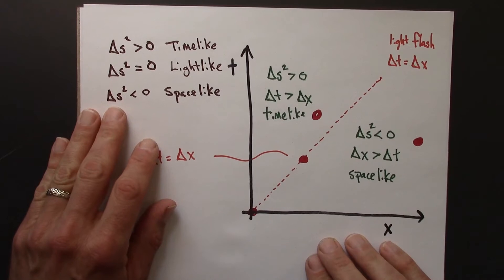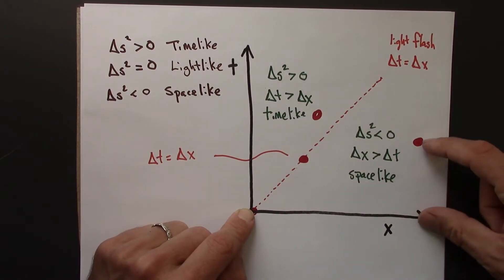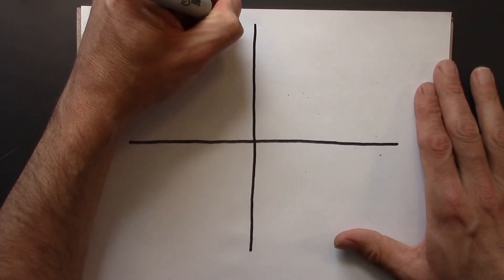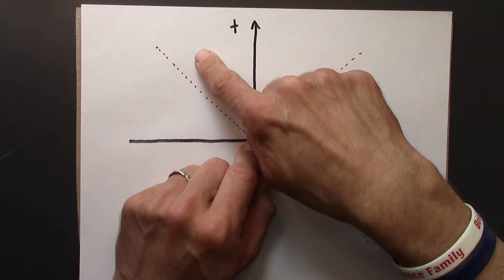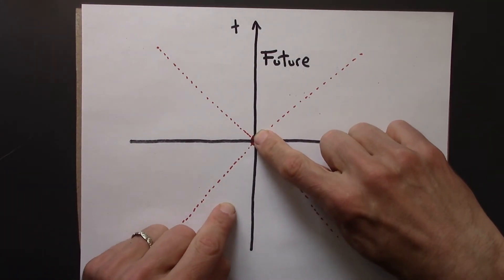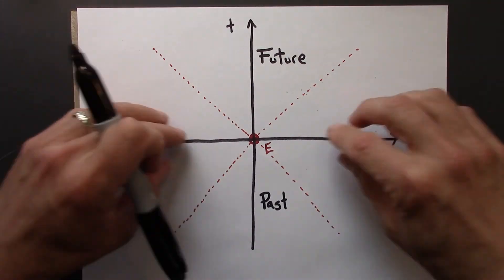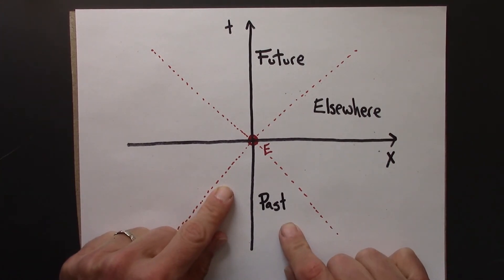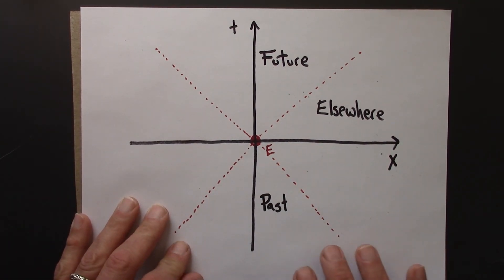Relativity 08.06. The Past, The Future, and Elsewhere